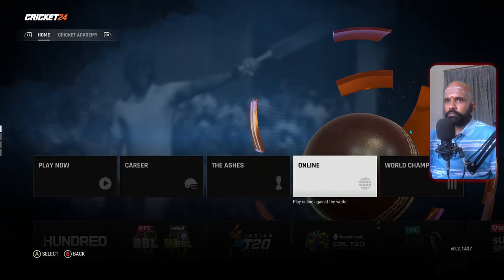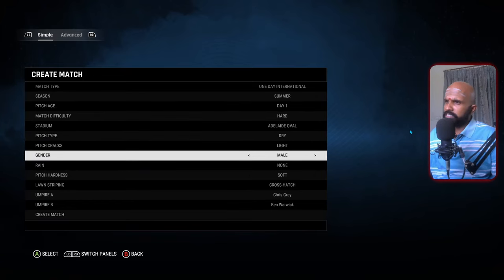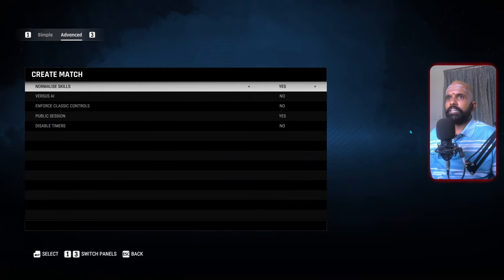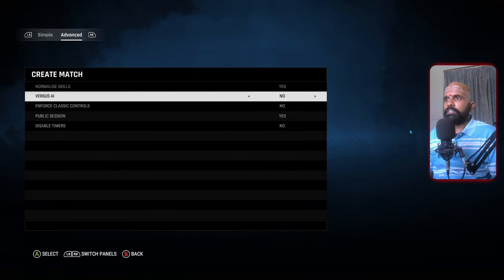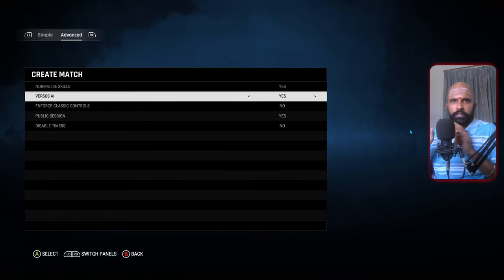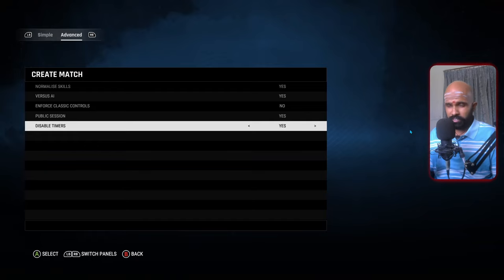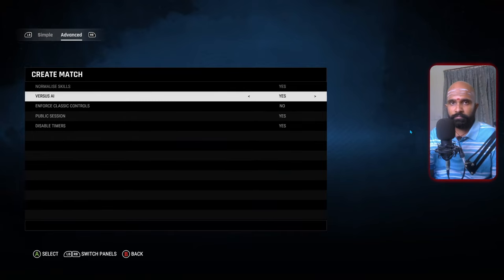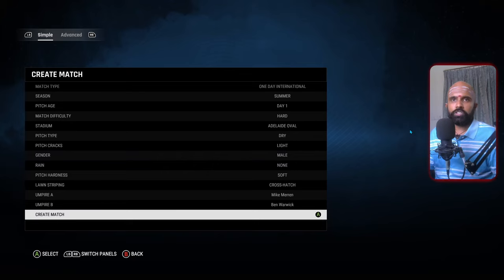How To Setup Online Co-op || Cricket 24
Tell in comments section what do you think..
ABOUT:
🖥️PC SPECIFICATIONS
♢PROCESSOR : Intel i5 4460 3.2GHz
♢RAM               : 2 x 4GB Corsair Vengeance
♢HDD                : 1TB
♢GPU                : Asus ROG Strix RX570 OC edition 4GB GDDR5

Happy GAMING!!